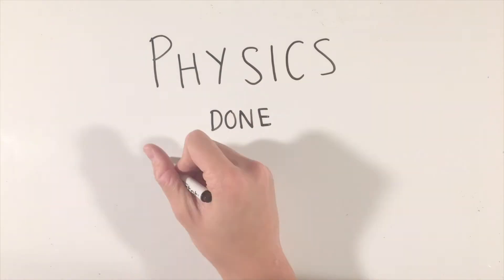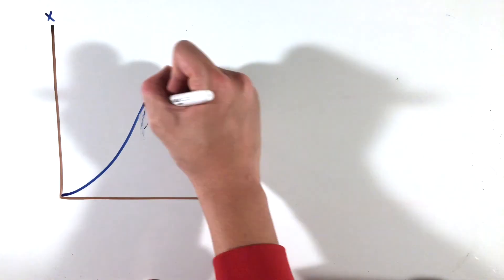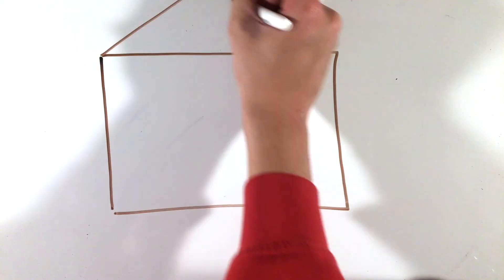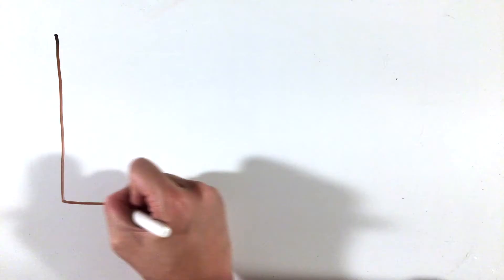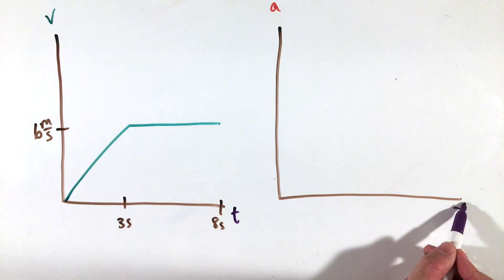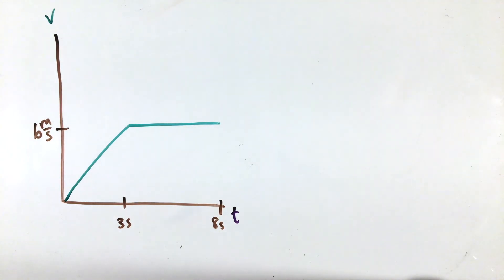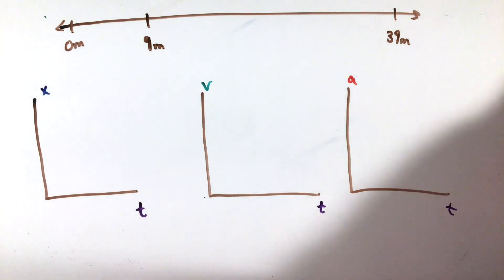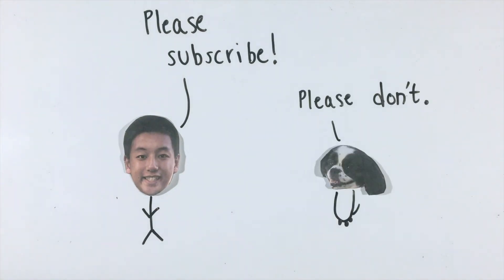Position/Velocity/Acceleration vs. Time Graphs (AP Physics 1)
This video is targeted towards AP Physics 1 students and discusses how to analyze and convert position vs. time, velocity vs. time, and acceleration vs. time graphs.